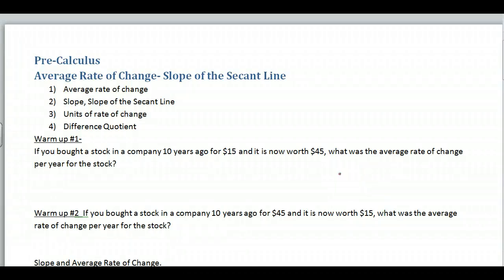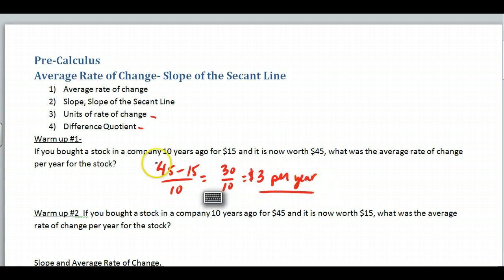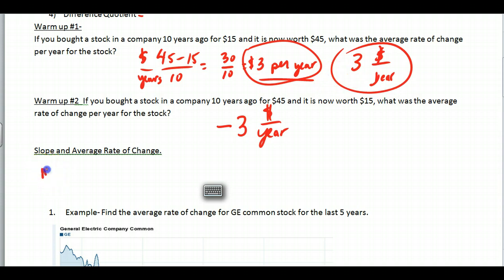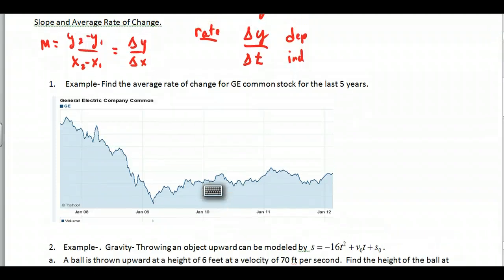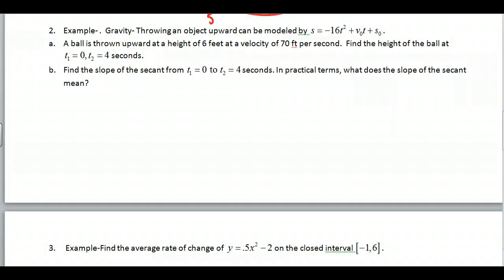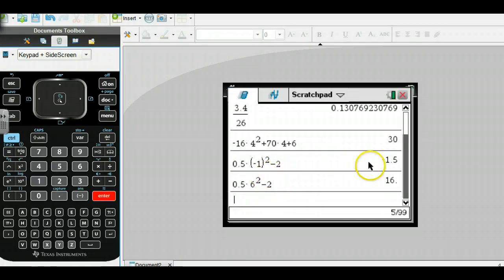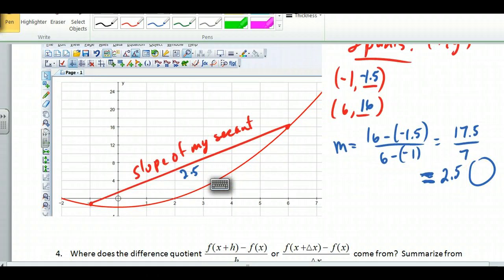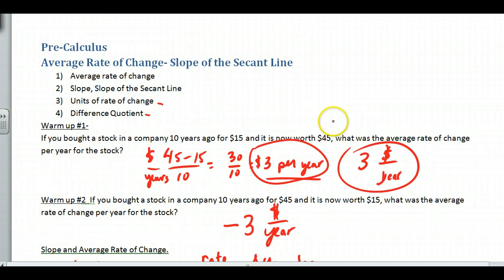SZ Precalc 2.1 Average Rate of Change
This video shows the average rate of change of stock prices, position function and a generic function.  It also shows where the difference quotient comes from.
for note sheets and related videos for PreCalculus.